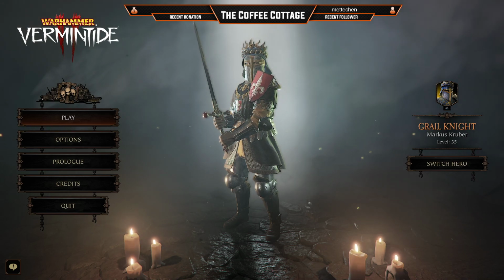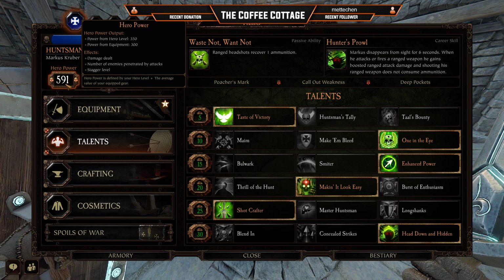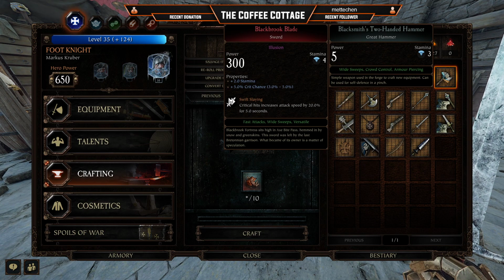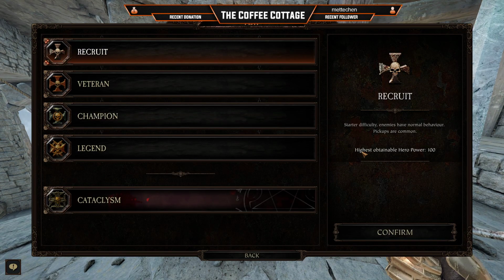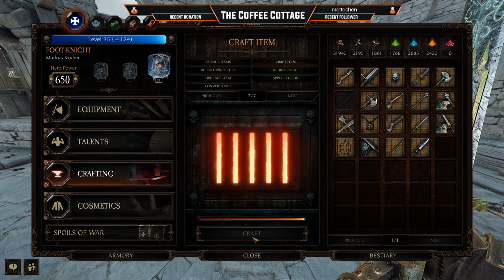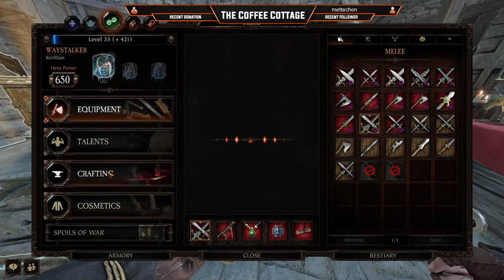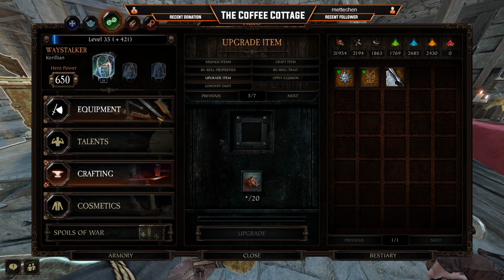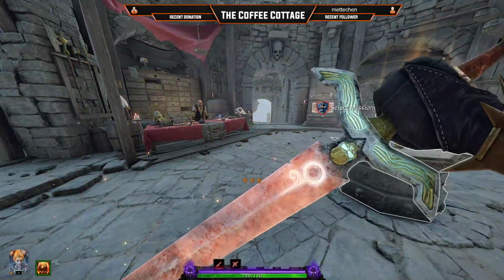Vermintide 2: Loot, Crafting and Gearing up - thoughts. And coffee!